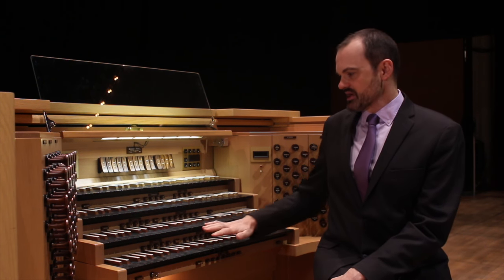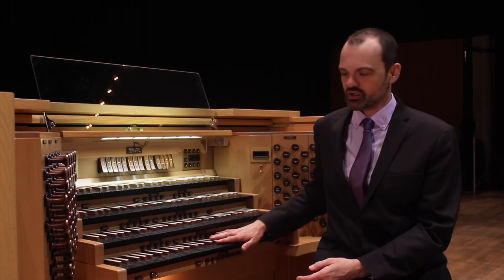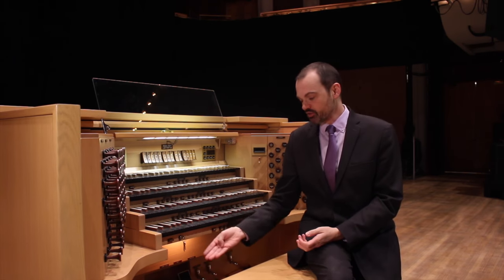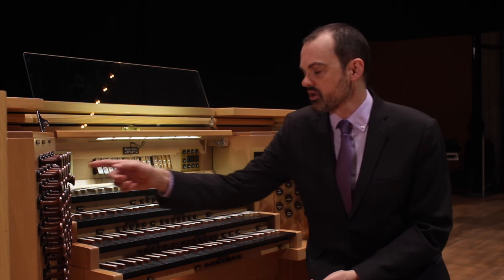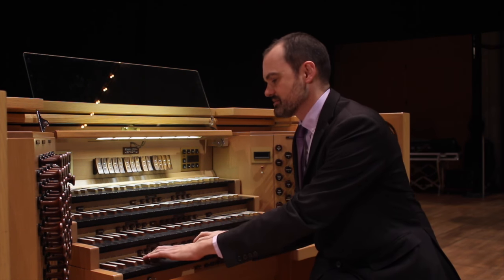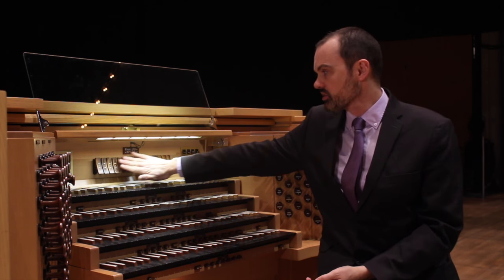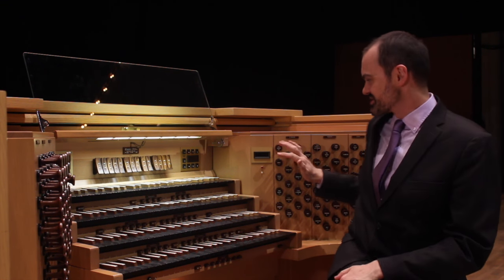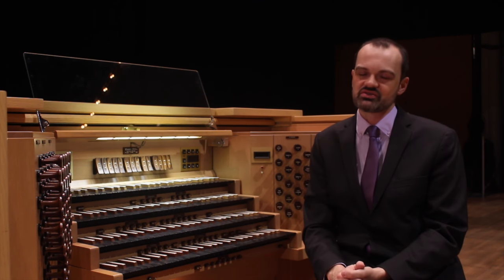The Carthy Organ and Neil Cockburn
Neil Cockburn explains how an organ is played.

Casavant Frères Ltée has been associated with pipe organ building since 1837.  Widely reputed as one of the finest pipe organ builders and restorers in North America and the World, the company was commissioned to design, build and install what is now known as the “Carthy Organ”, Casavant Frères Ltée Opus 3623 in the Jack Singer Concert Hall in 1986.

The organ was manufactured over a period of 15 months in the Casavant Frères Ltée factory, located in St. Hyacinthe Quebec.  It was then dismantled and shipped by truck to Calgary.  Upon arriving in Calgary, it took more than 4 months to re-assemble, tune and voice.

The combination of the Carthy Organ and the special acoustical qualities of the Jack Singer Concert Hall represent a resource that is truly "World Class."  Carlo Curley has called the Carthy Organ "one of the ten great organs of the world," and "the finest concert organ in North America."

Laid end to end, the pipes total the same distance as the length of the English Channel.  In 1994 a Musical Instrument Digital Interface (MIDI) system was designed and installed.  This system enables the organist to incorporate sampled electronic sounds, broadening the musical capability of the organ to almost limitless creative bounds.